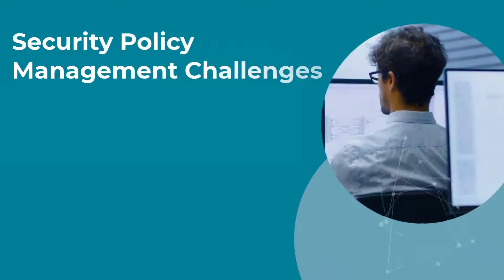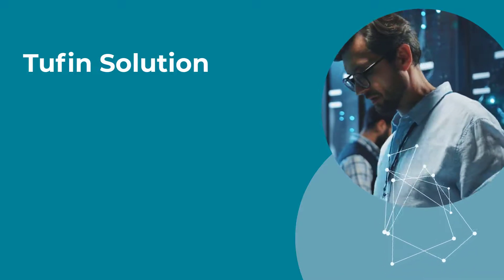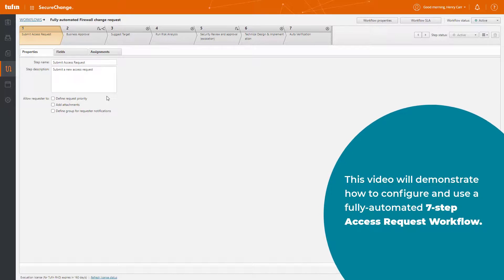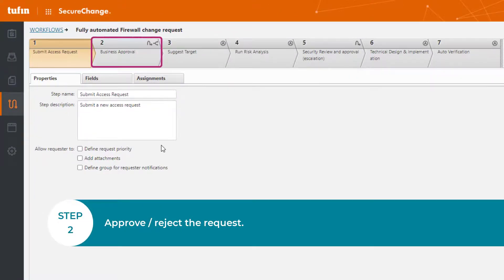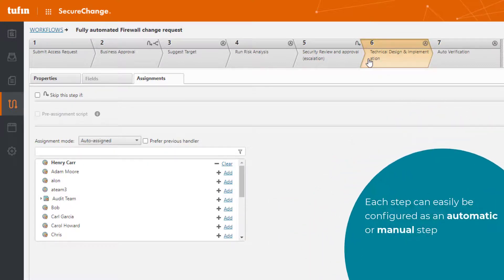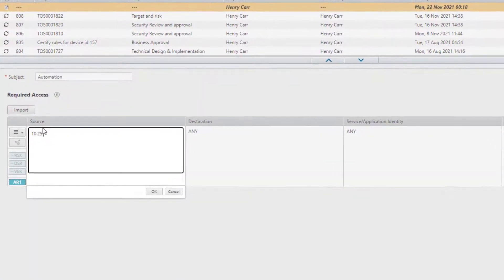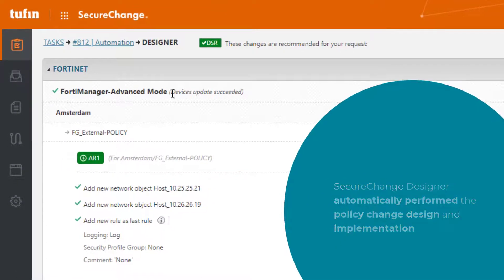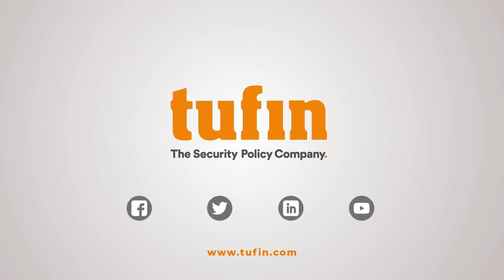Zero-touch automation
Handling dozens of network access requests daily is one of the most time-consuming tasks for network administrators, especially if done manually can be slow and error prone. Tufin can help by simplifying and accelerating this process by using zero-touch automation.